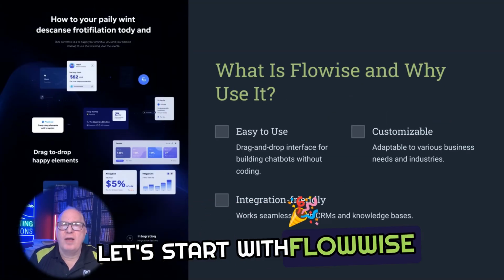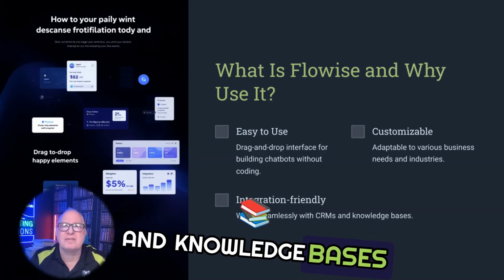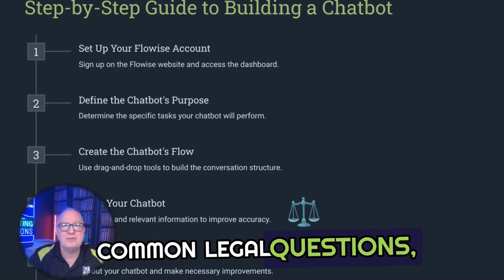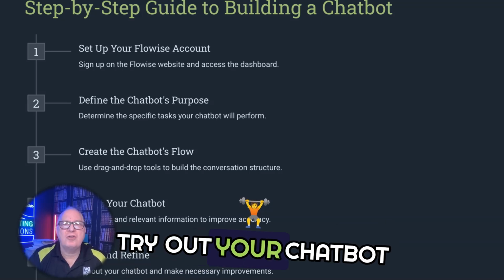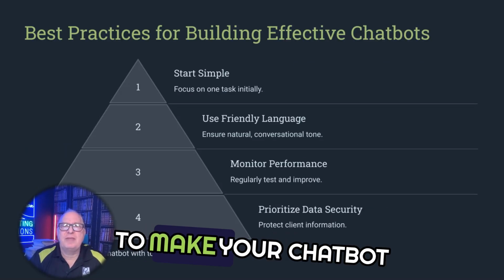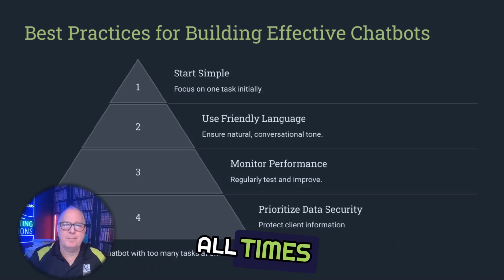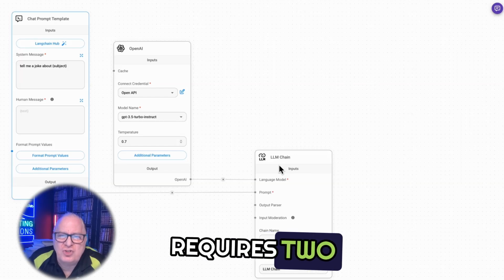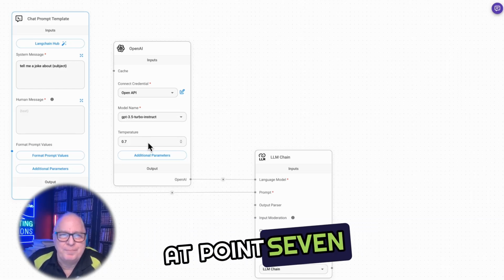How I Built a Chatbot with Flowise (Step-by-Step)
🤖 Build Your First AI Chatbot in Minutes with Flowise - No Coding Required! 🚀

Discover how to create powerful, intelligent chatbots without any technical skills. Transform your business communication with this step-by-step Flowise tutorial!

📋 Chapters:
00:00 Introduction to Chatbots
00:43 What is Flowise?
01:24 Step 1: Account Setup
02:11 Step 2: Define Chatbot Purpose
02:54 Step 3: Design Chatbot Flow
03:40 Step 4: Training Your Chatbot
04:28 Step 5: Testing and Refinement
05:19 Technical Insights
06:42 Live Chatbot Demonstration
07:31 Closing Thoughts

🔑 Key Takeaways:
- Learn no-code chatbot creation
- Understand Flowise platform
- Discover practical implementation strategies
- See real-world business applications

💡 Who Should Watch:
- Business owners
- Entrepreneurs
- Marketing professionals
- Customer service managers
- Anyone interested in AI automation

🌟 What You'll Learn:
- Chatbot development basics
- Flowise platform features
- Step-by-step creation process
- Industry-specific use cases

If this video helps you, please:
💬 Share your chatbot experiences!